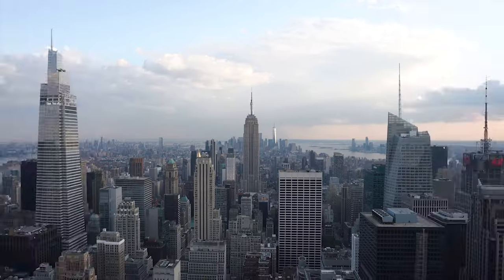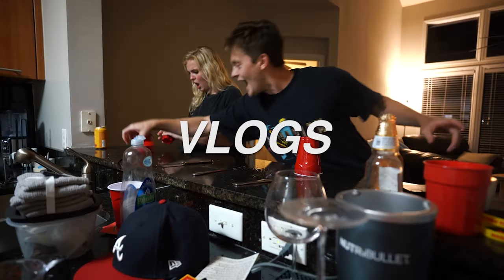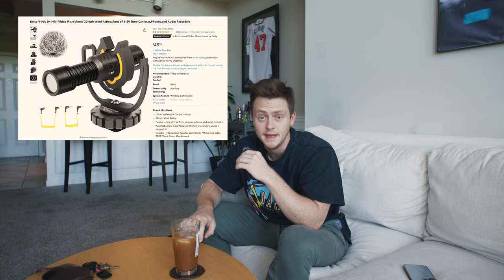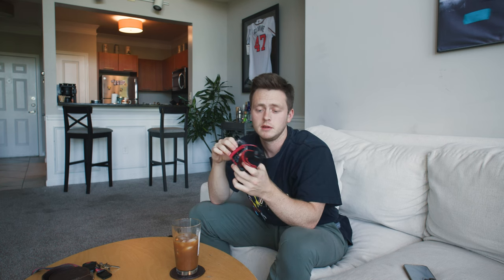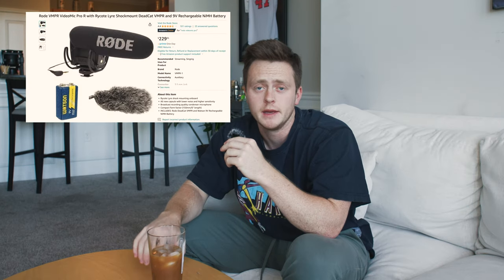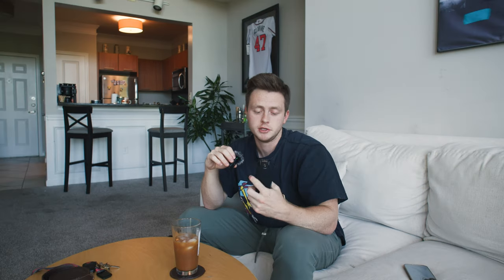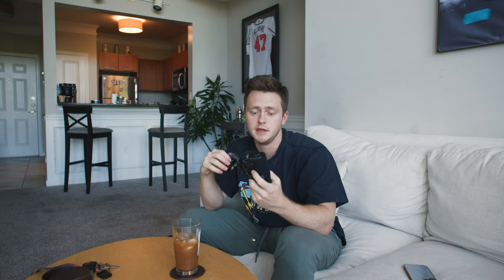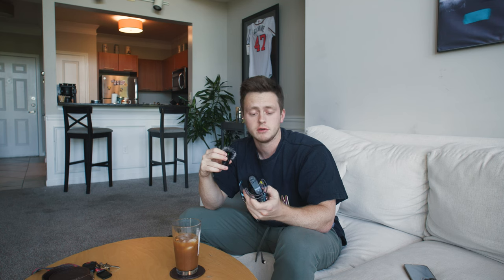The Best Mic for Sports Video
In this video I give y'all a couple options that I think are some of the best on-camera mics for mirrorless and DSLR cameras for filming sports and capturing high-quality audio.

0:00 Intro
1:56 Deity V-Mic D4 Mini
3:35 Rode VideoMic Go ii
5:42 Rode VideoMic Pro
7:36 Outro

Deity V-Mic D4 Mini